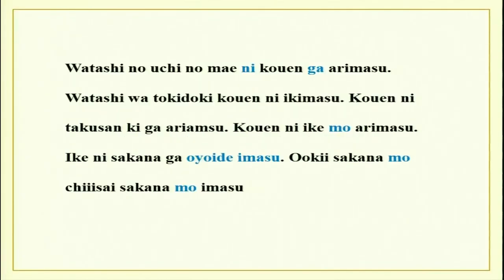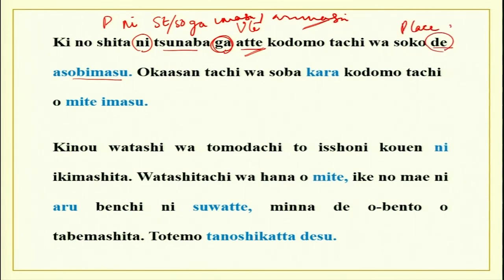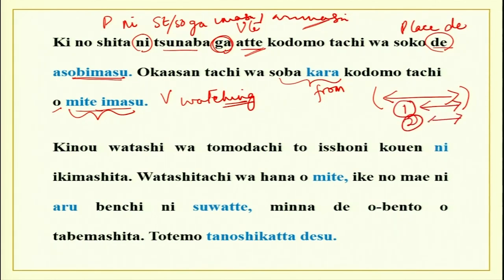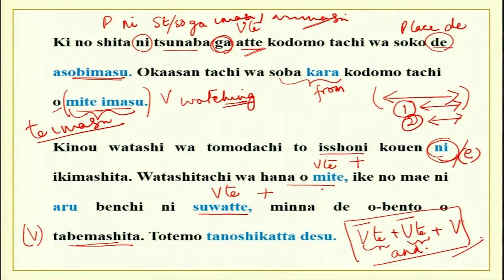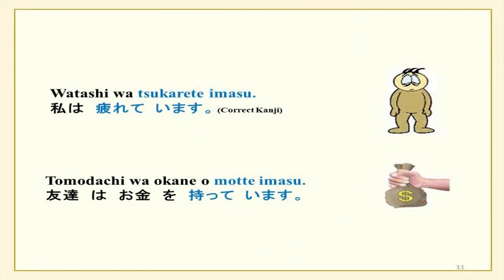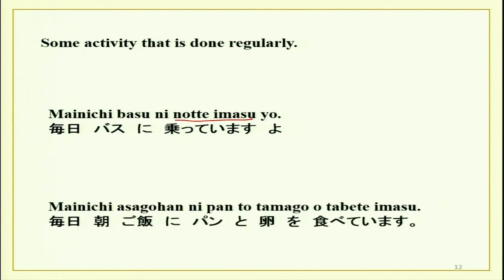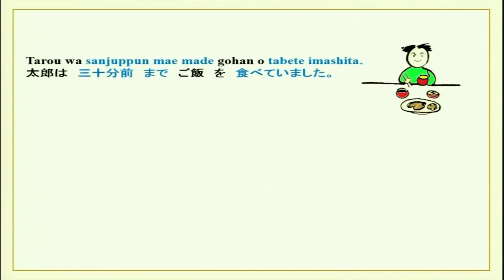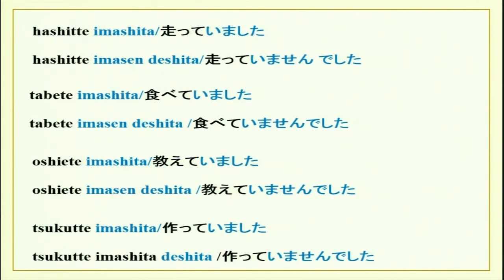Lecture 6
Course Name: Introduction to Japanese Language and Culture - II